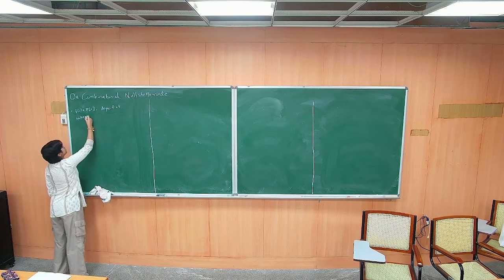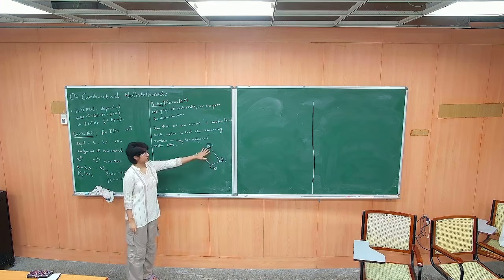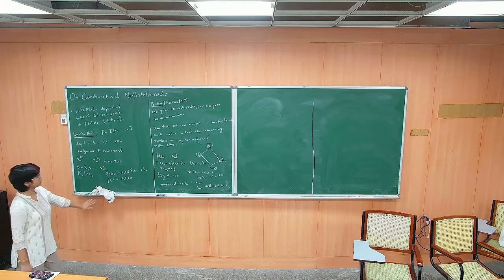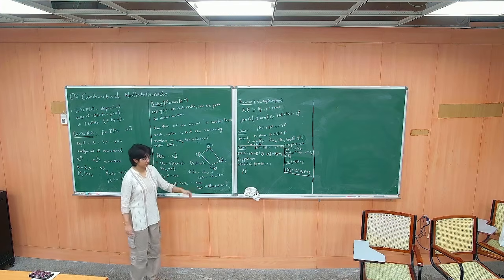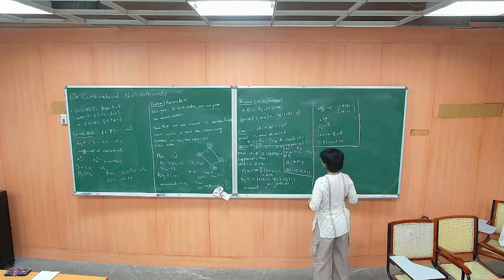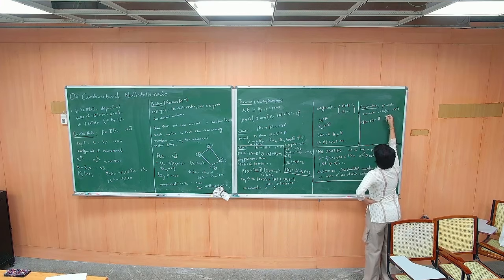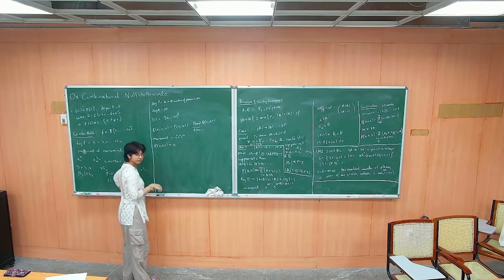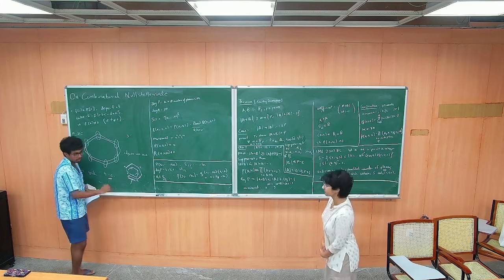Combinatorial Nullstellensatz [COMPLETE] | Sunaina Pati | STEMS 2026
Speaker: Sunaina Pati, CMI
Title: Combinatorial Nullstellensatz

Note: This is a reupload